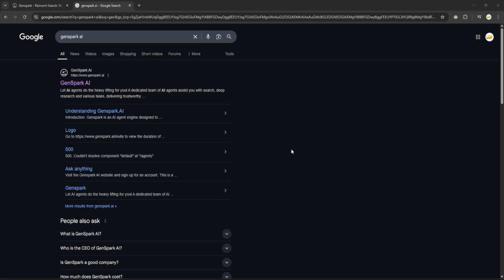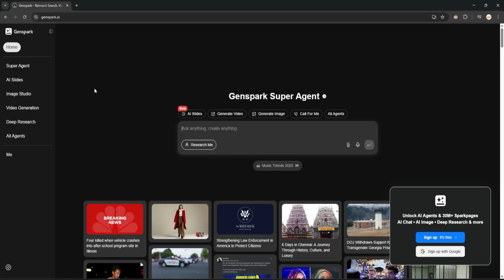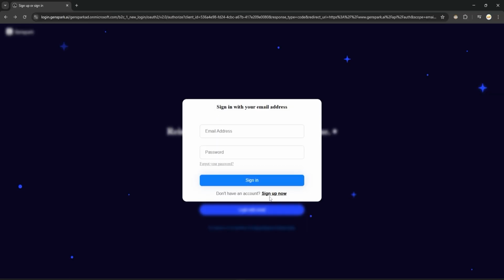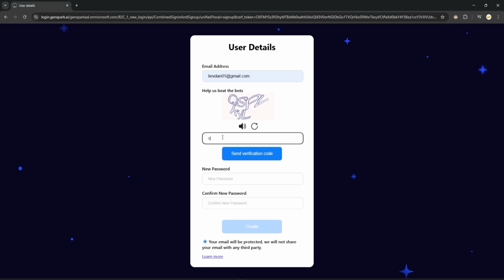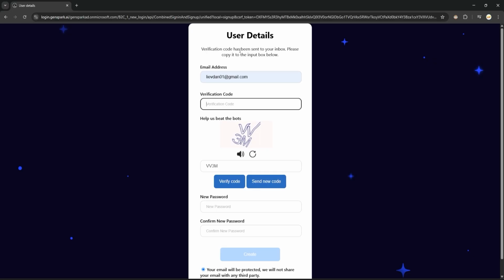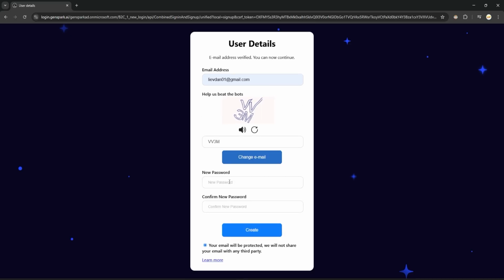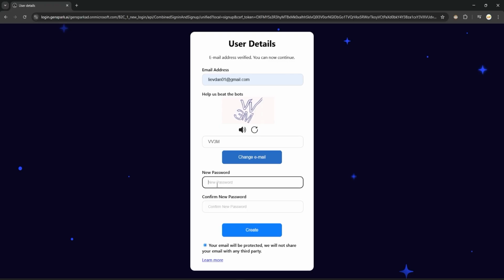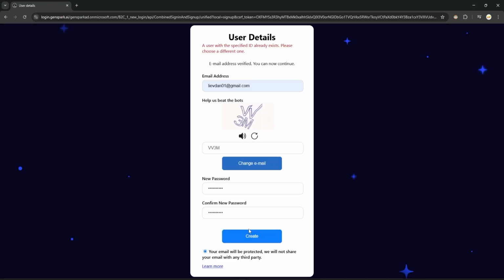How to Sign Up for GenSpark: Step-by-Step Guide to Creating Your Account and Exploring AI Features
How to Sign Up for Genspark – Step-by-Step Guide for Beginners

In this video, we’ll walk you through exactly how to sign up for Genspark, the powerful platform designed for AI-driven creativity and productivity. Whether you're looking to explore its features or start creating content, this quick and easy tutorial will help you get started in minutes.

We’ll cover how to create your account, verify your email, and log in for the first time—perfect for beginners who want a smooth start on Genspark.

By the end of this video, you'll be ready to explore everything Genspark has to offer!